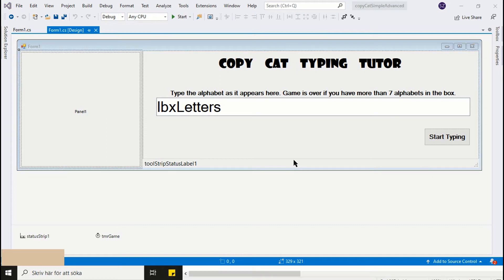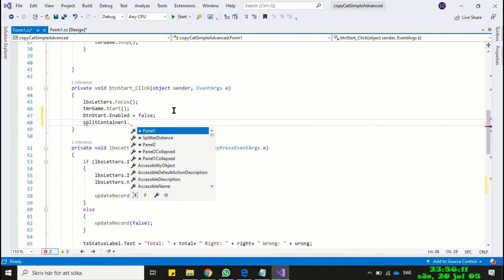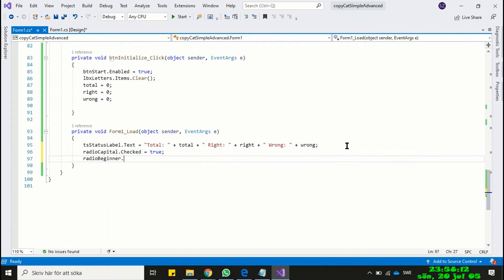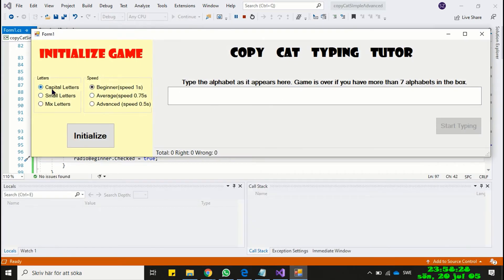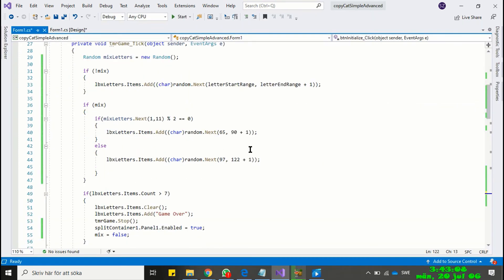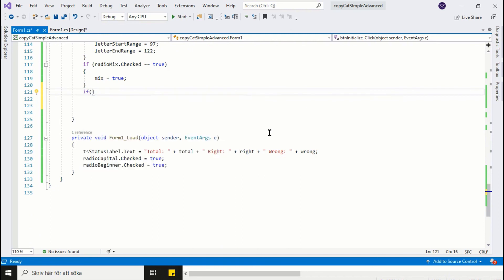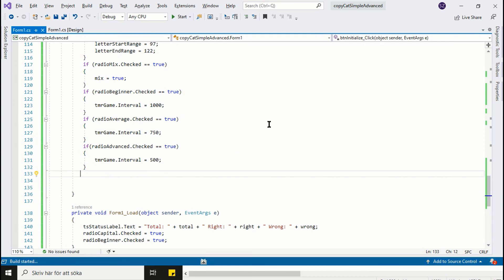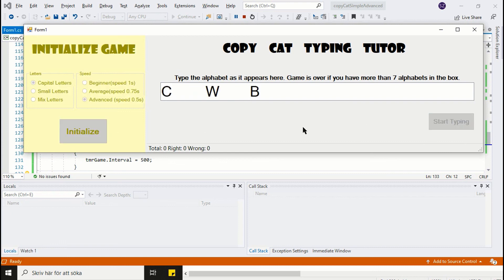Typing Tutor C# | Advanced Version | C# Games And Projects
In this tutorial we will develop the advanced version of typing tutor game. You will learn how to generate random characters in a listBox control and how you pick keys from the keyboard. You will even learn how to choose different option like upper and lowercase latter and different speed options.

How to develop typing tutor game.
How to develop games in C#?
C# game development
Video covers following questions
keyboard typing game
typing practice
typing game